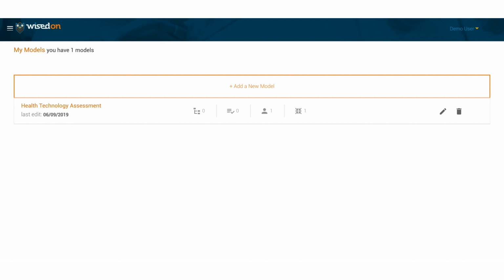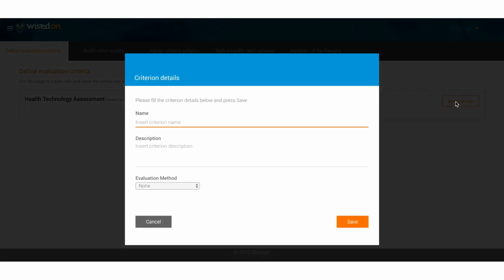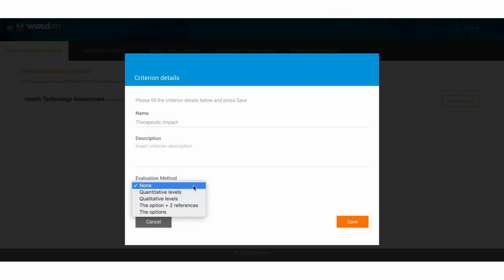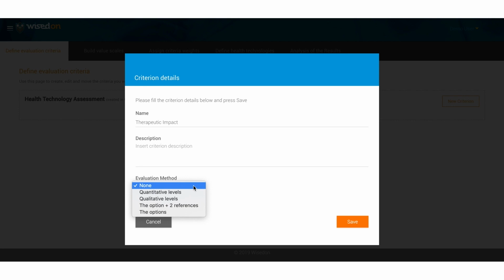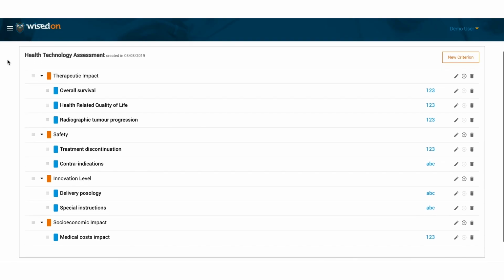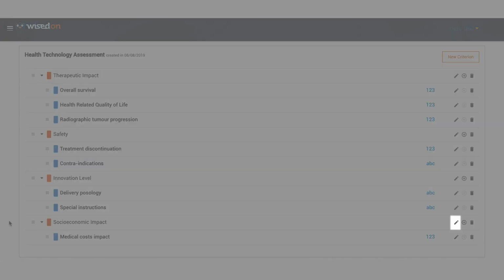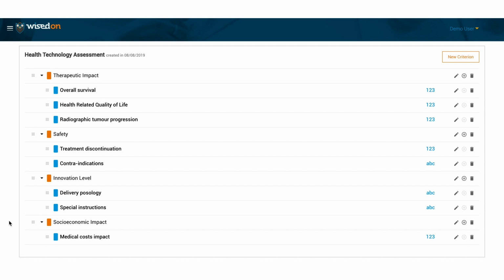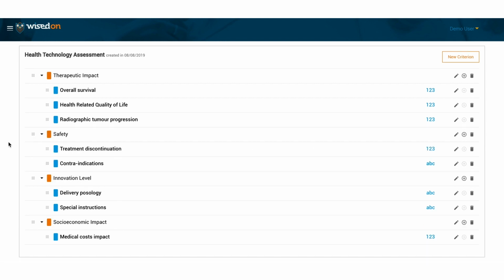Define evaluation criteria